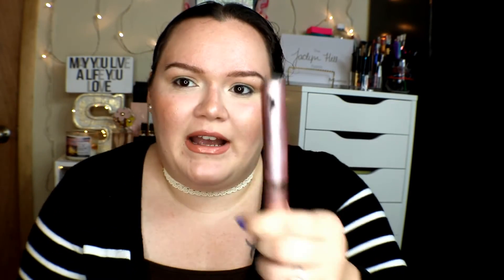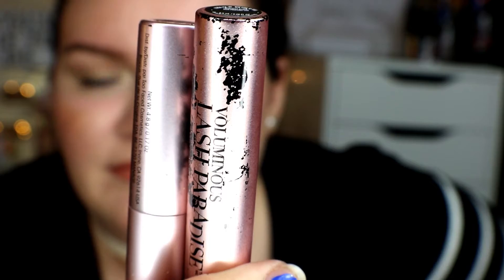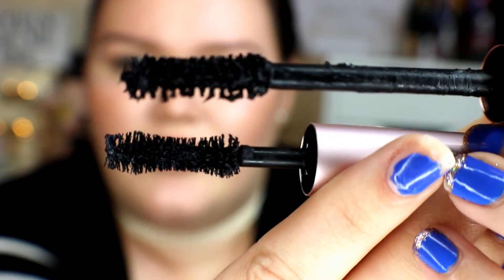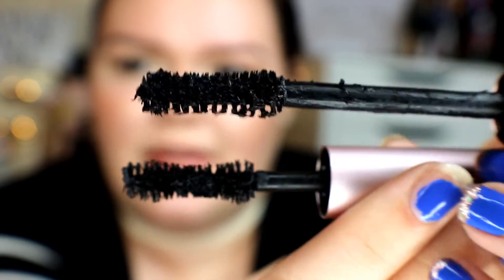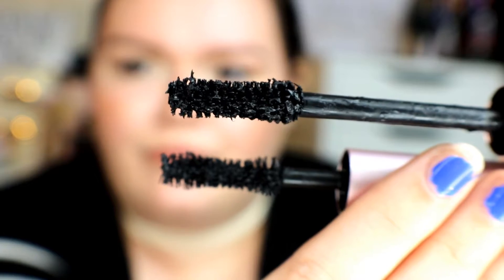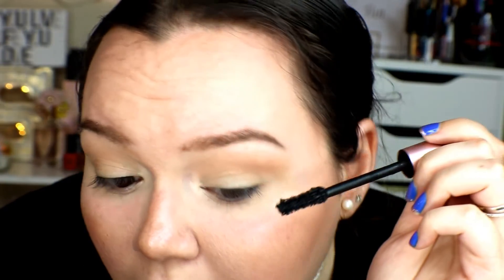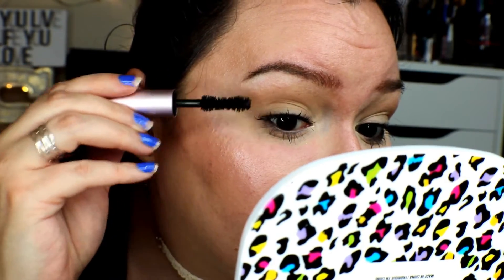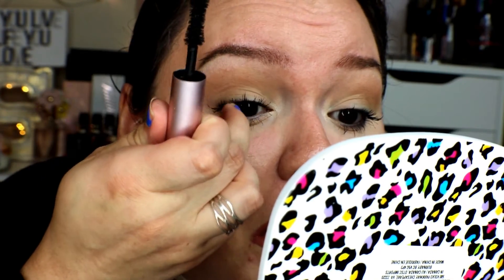BATTLE OF THE MASCARAS!! Better than Sex VS. Lash Paradise Mascara!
My name is Sabrina! This video is all about putting these two mascaras to the test and seeing if the L'Oréal one is a dupe for the Too Faced mascara. I think these 2 are very similiar to each other.  All opinions are my own 100%.